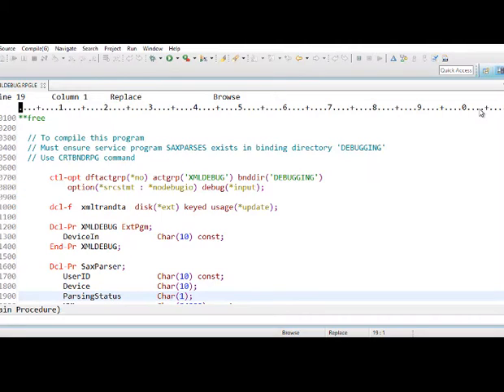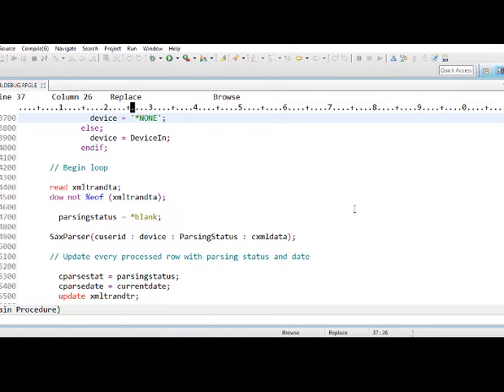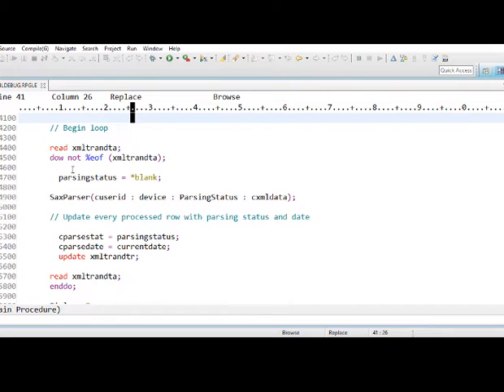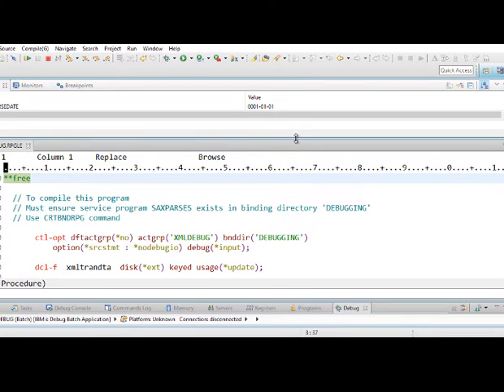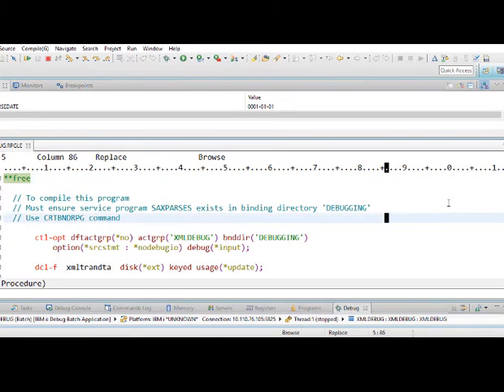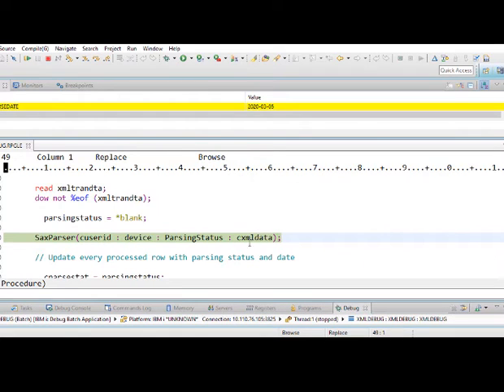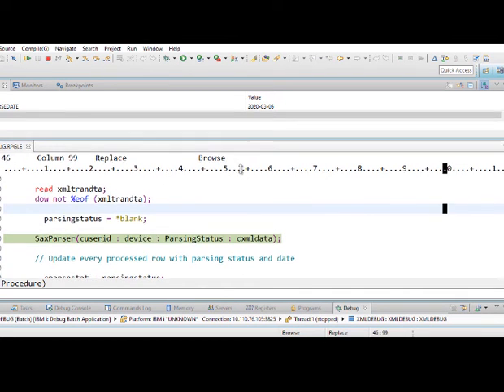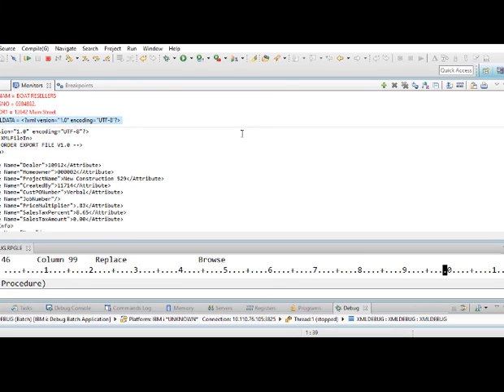Display LLOONNGG strings during RDi Debugging!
In previous versions of RDi (older than 9.6.0.7) you were limited to 1024 bytes in the variables view.  With this version that character limit has been removed.  Watch this video for a demonstration!